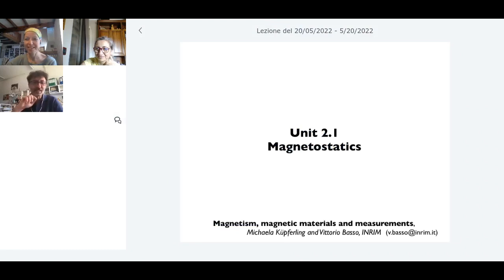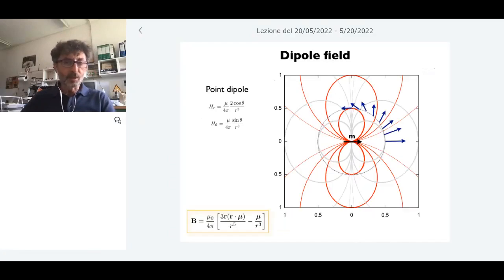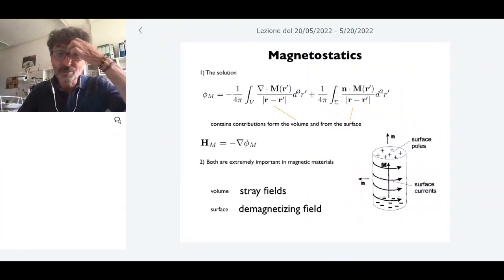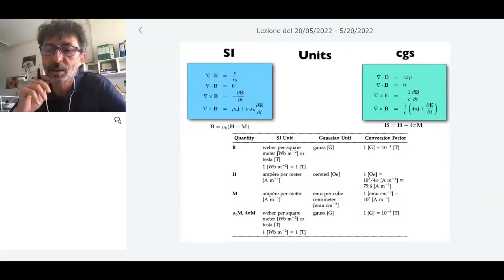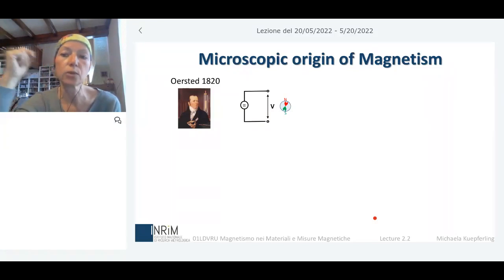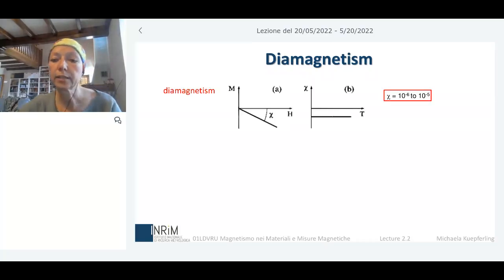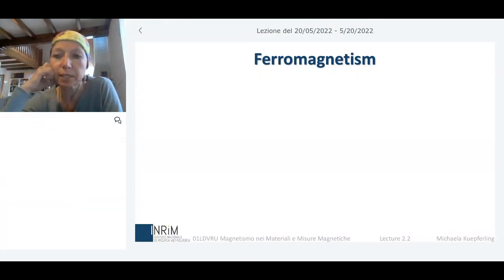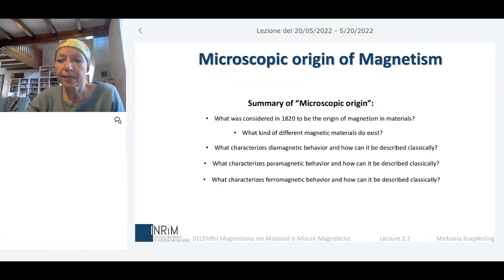TRaMM: PhD Course Lecture 2